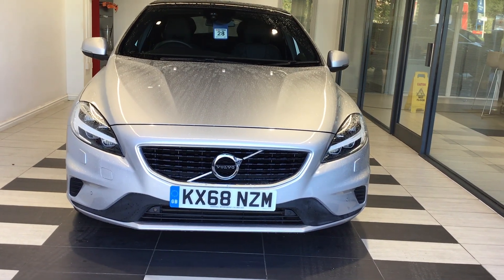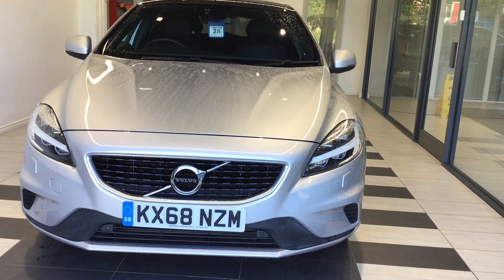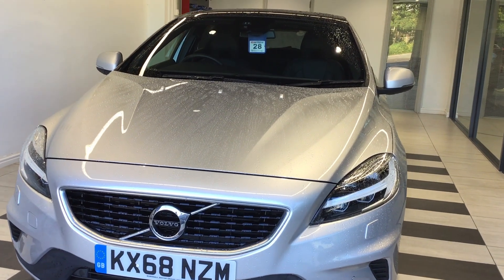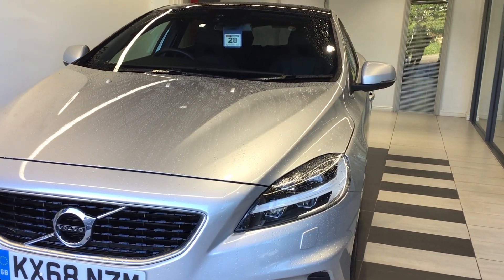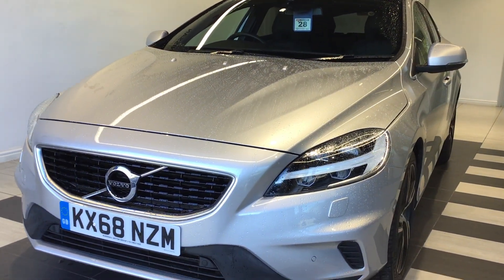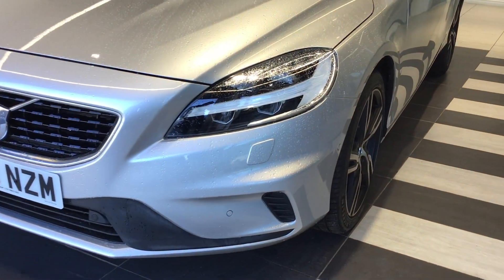2018 Volvo V40 T3 R-DESIGN PRO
2018 Volvo V40 T3 R-DESIGN PRO
7276 Miles